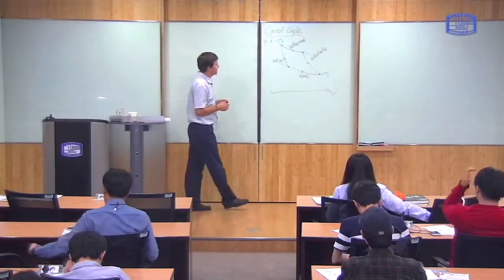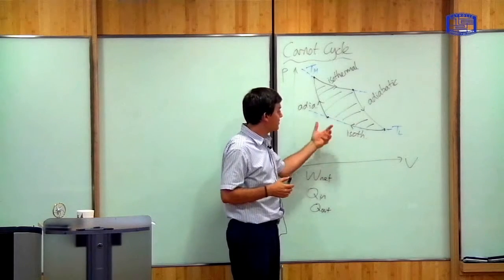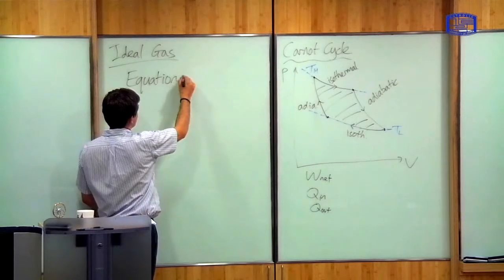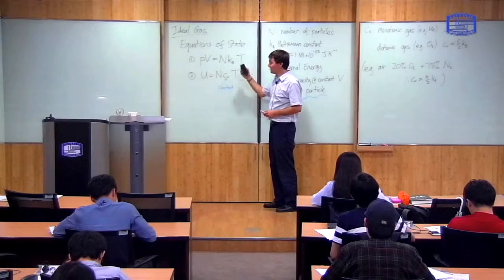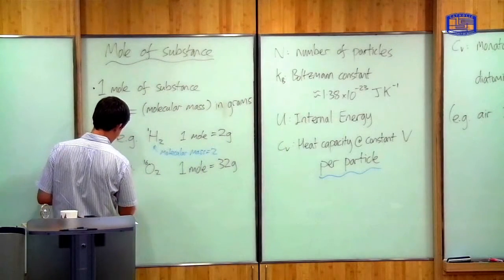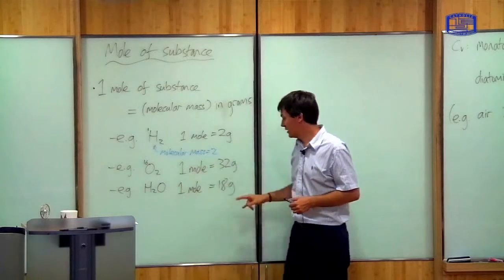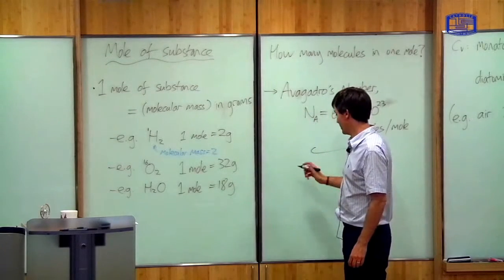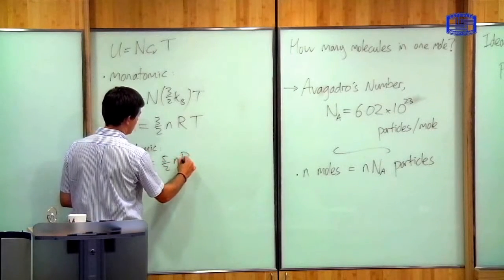Ideal Gas Equations of State ☆ "Thermal and Statistical Physics" Lecture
) In this physics lecture you will learn: Introduction to the ideal gas equations of state, Made by: Mark Ancliff (undergraduate class on thermal and statistical physics). This video is part of the playlist "Thermal and Statistical Physics". For further interesting topics you can look here:

"In physics and thermodynamics, an equation of state is a relation between state variables. More specifically, an equation of state is a thermodynamic equation describing the state of matter under a given set of physical conditions."